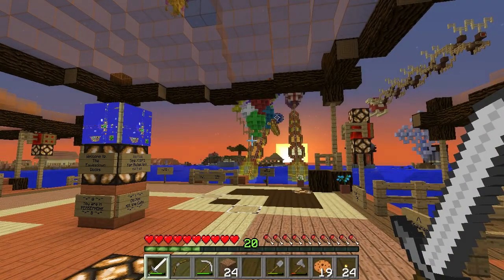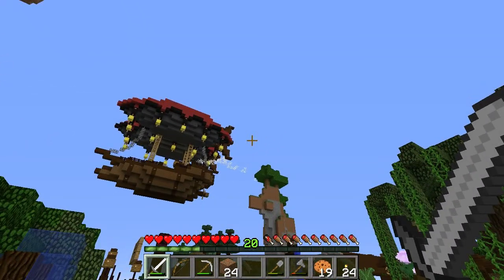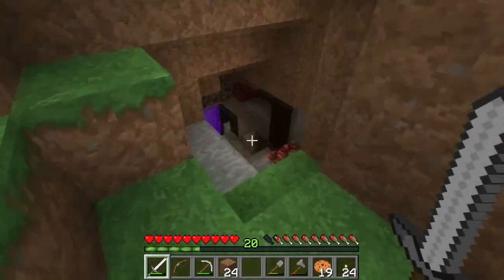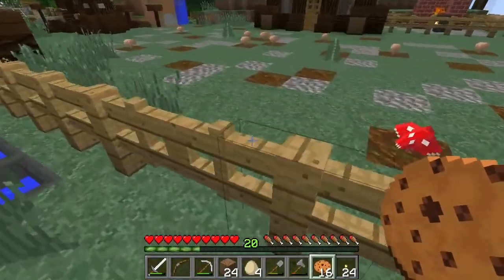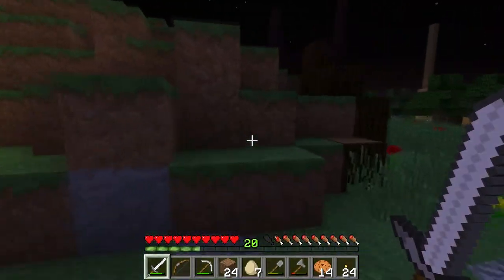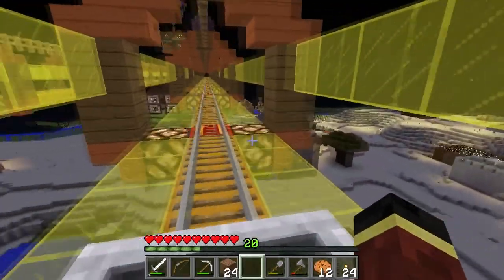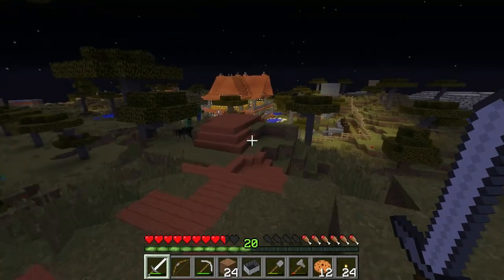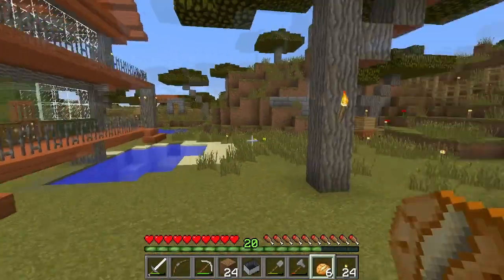Ep4: A Mote In Minesquish - Tour of Noxbridge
This series is a Minecraft let's-play/mini server tour of the Minesquish family-friendly,
survival based (as compared to Player vs. Player), Minecraft server.

Tour of Noxbridge, City of Guilds.  We take a break from mining and do our first tour
on the home world of Persephone.  Noxbridge is a beautiful town at the southern end
of Persephone complete with windmill, airship and guilds!

We'll also talk about the different ways you can set up a house in Persephone and
visit LilBear07's home plot.

Family-friendly, appropriate comments and questions are encouraged.

MineSquish is our family-friendly Minecraft server, providing a safe environment and close-knit community for players of all ages and experience.